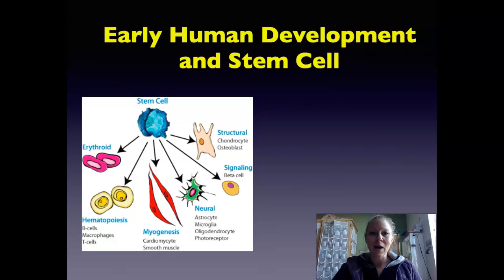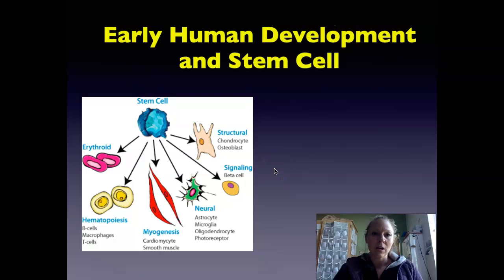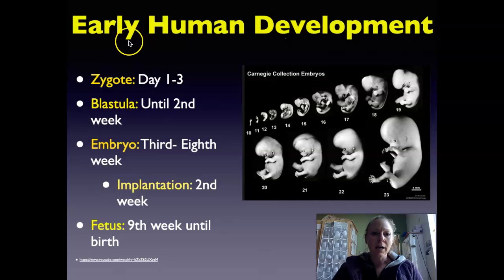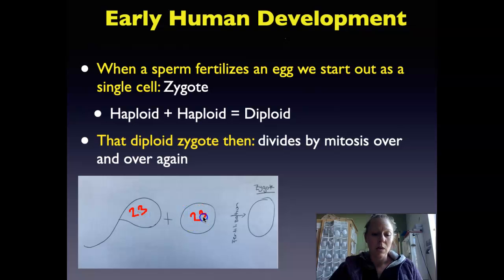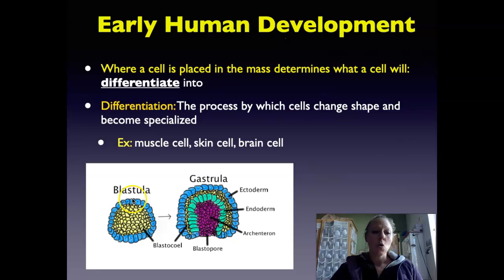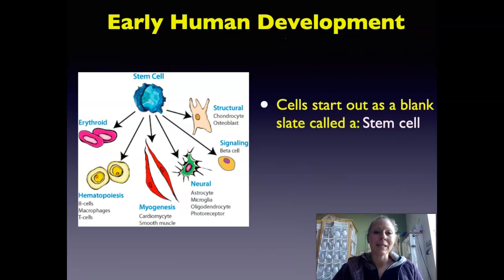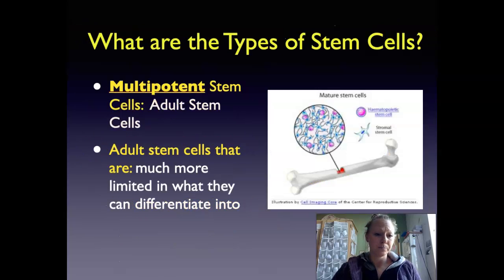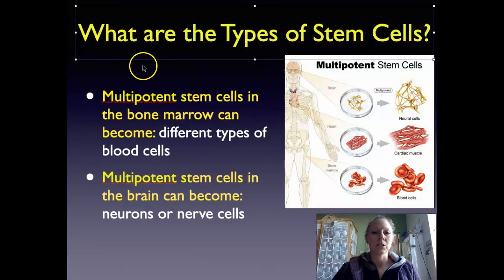CP Bio: Early Human Development and Stem Cells